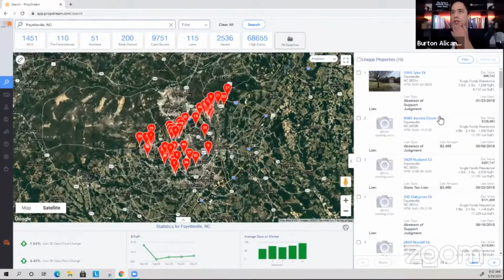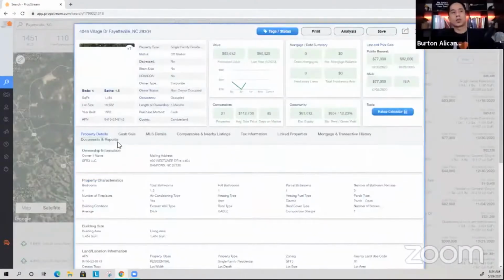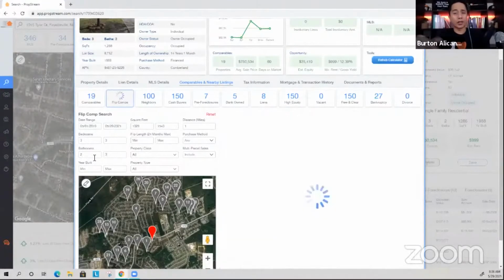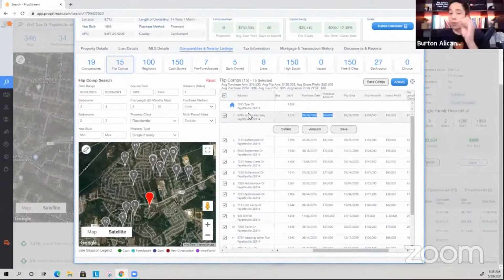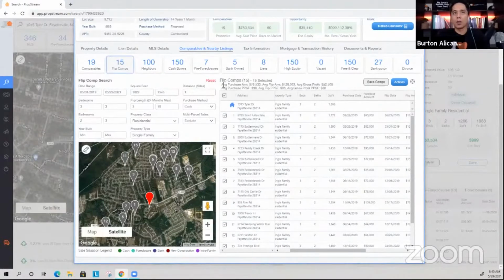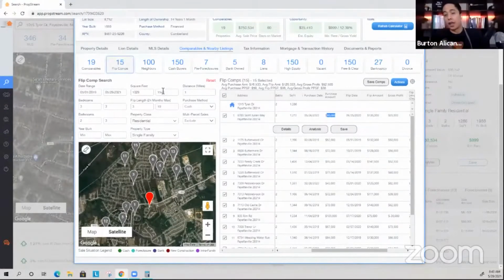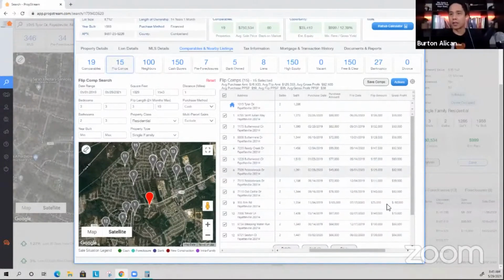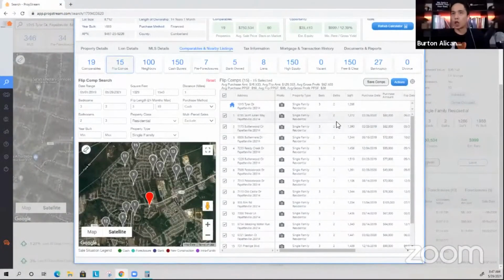How to Know EXACTLY what to Offer Using PropStream